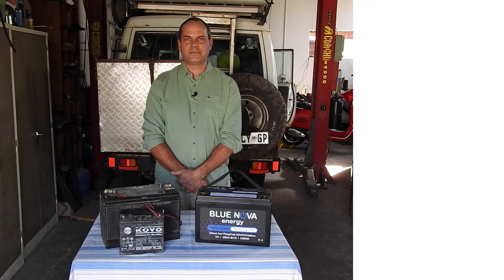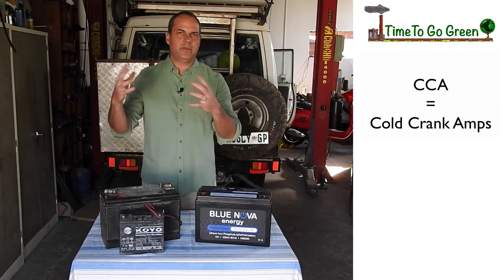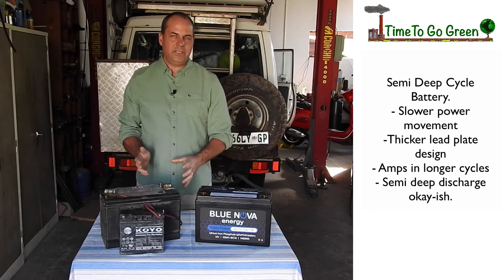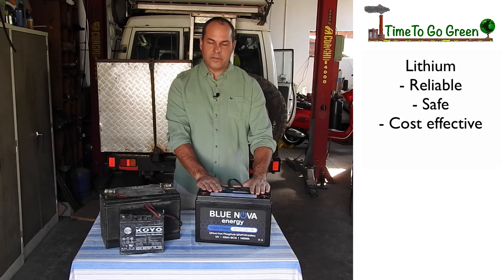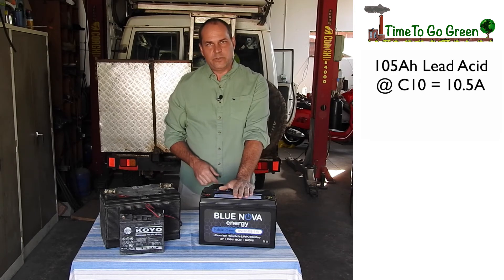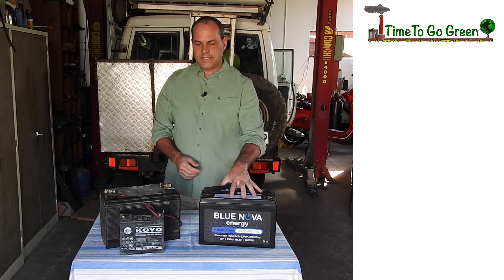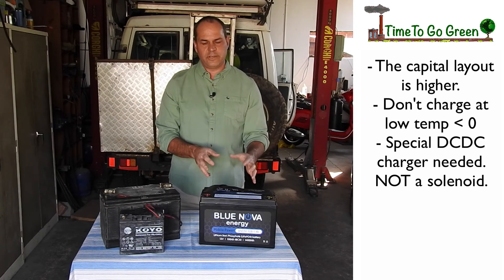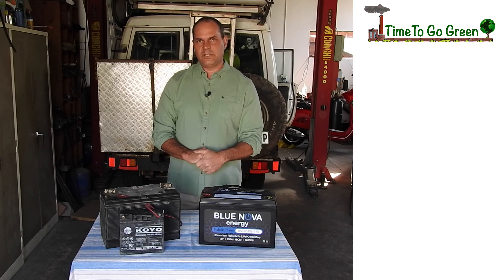Lead acid vs Lithium as a camping battery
If you are a camper, it is time to switch to Lithium for several reasons